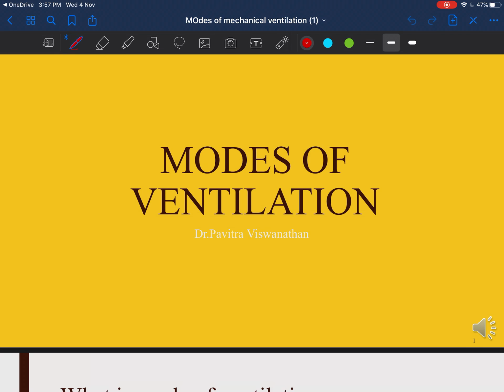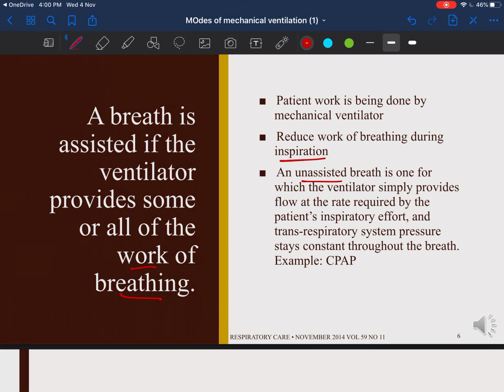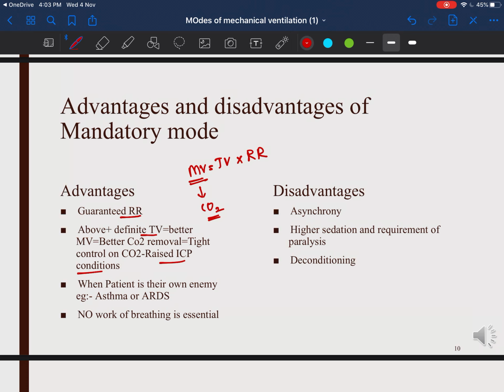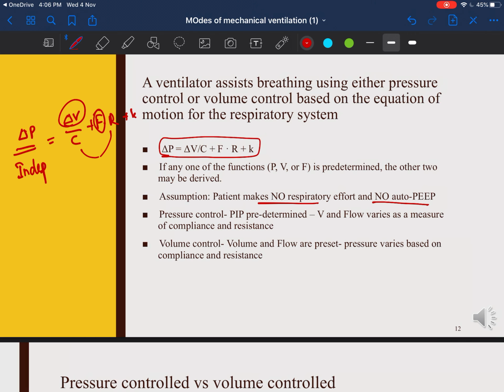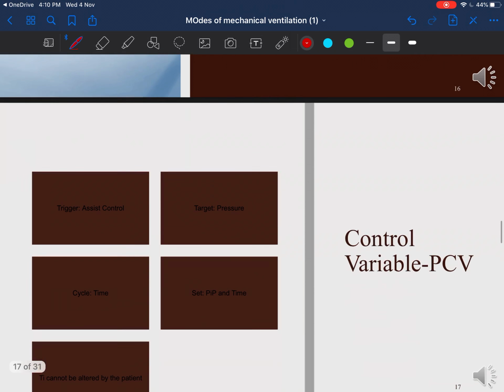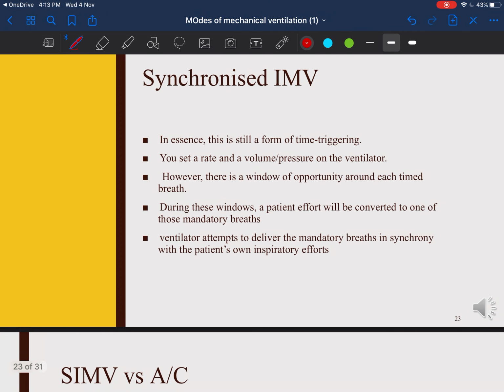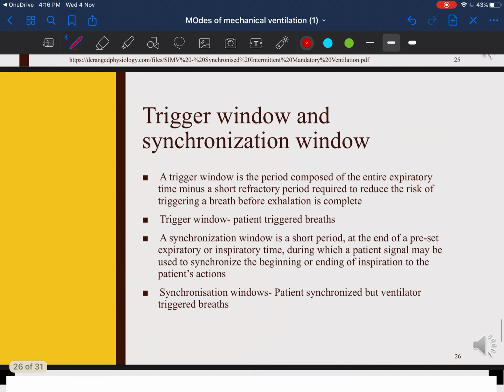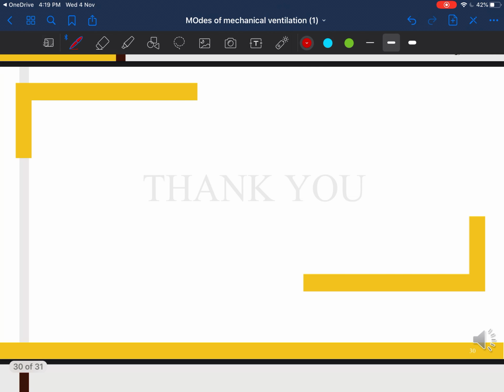Modes of ventilation